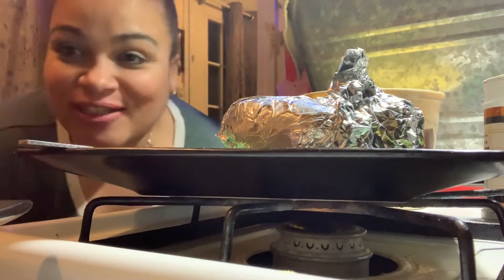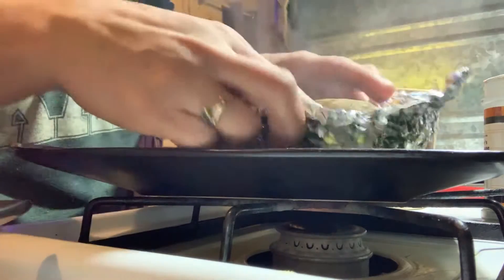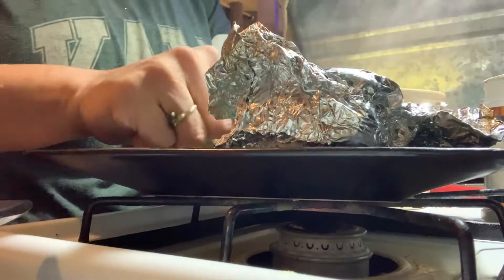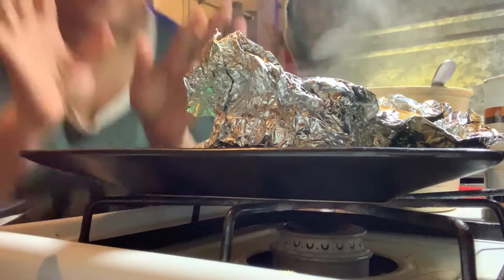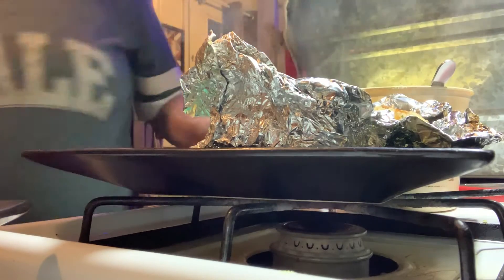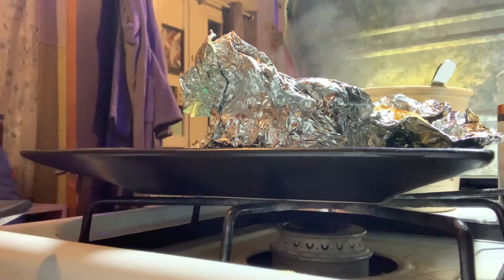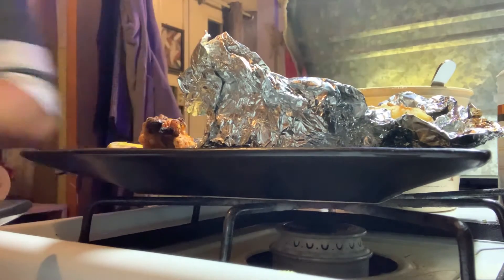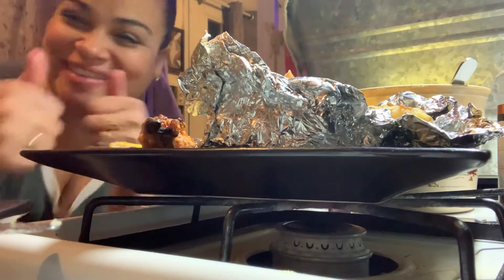Baked potatoes and fried chicken wings👩🏽‍🍳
; got my Punkin super excited 😜 I got the rest the stuff that I needed; and this girls ready to go 👩🏽‍🍳for Monday “”morning so please
Don’t miss me💋💋💋💋💋